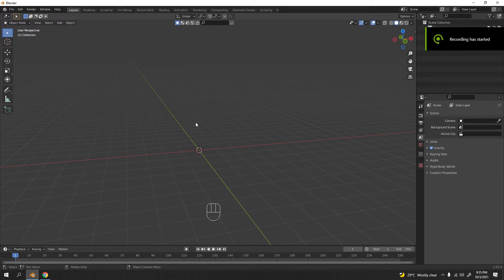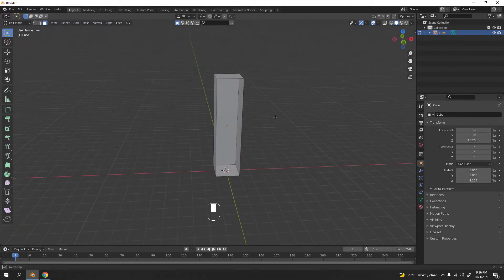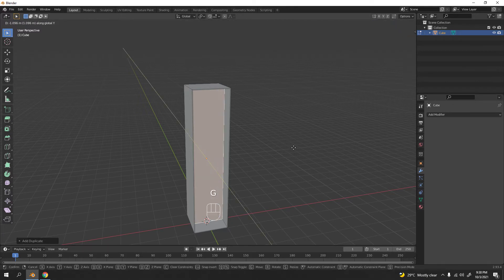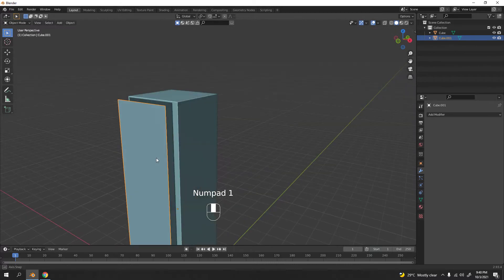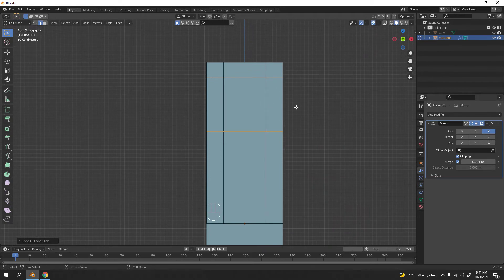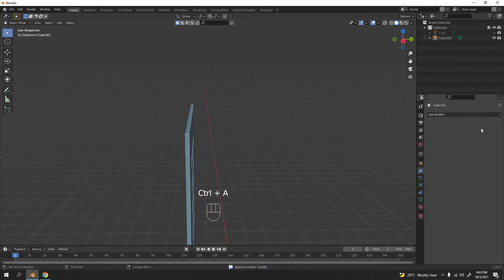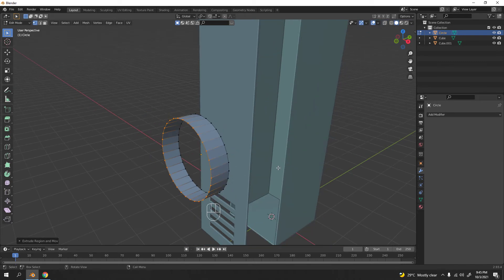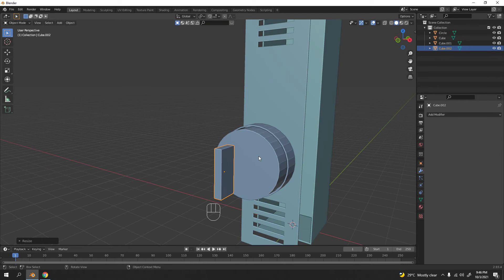Blender Tutorial | Locker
Hello! Today is how to model a simple locker. Note that there are lots of way of making these, what I'm doing here is a complete beginner level. Its not a perfect locker but it should help you when to start.

Sorry if I kinda sounded lazy. Thats because I lower my voice not try to wake up anybody in da house. And this video seems quite too long, sorry for that as well.